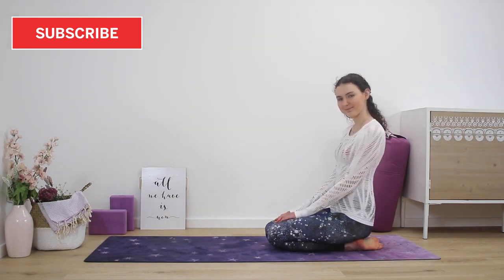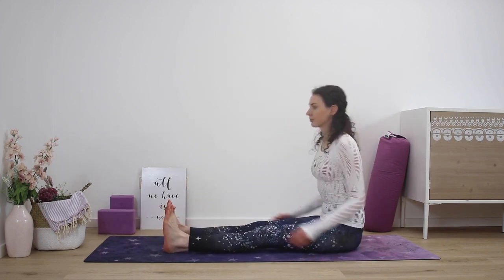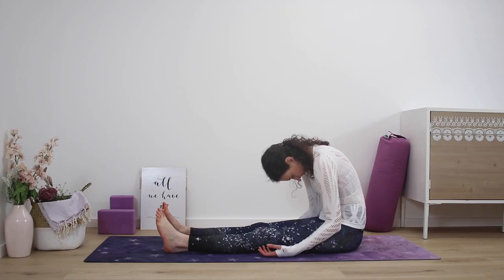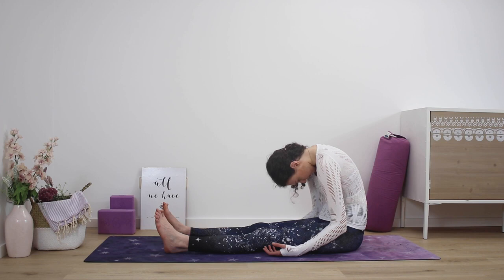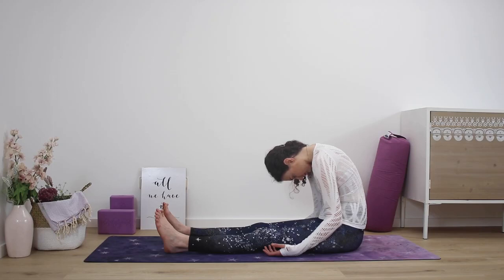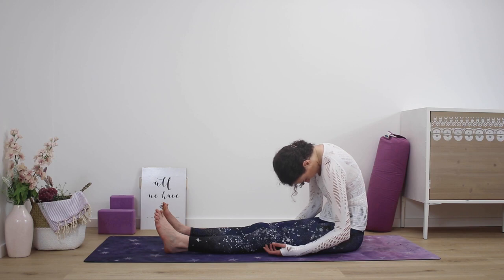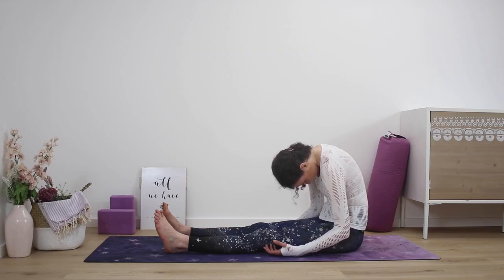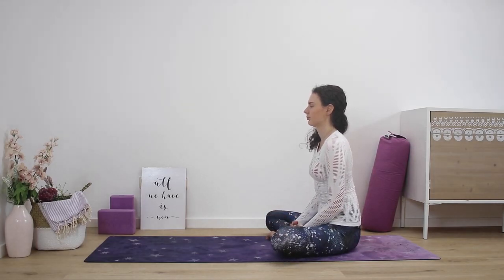sexy-Try This Yin Yoga Pose to Relieve Back Pain _ Stiffness - 10 min Stretch